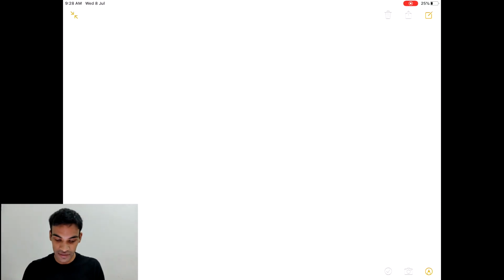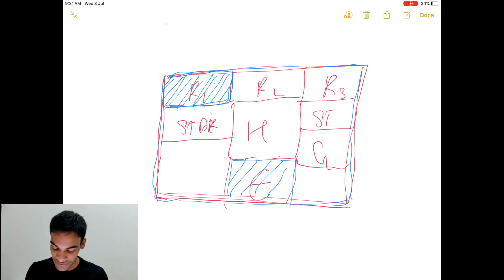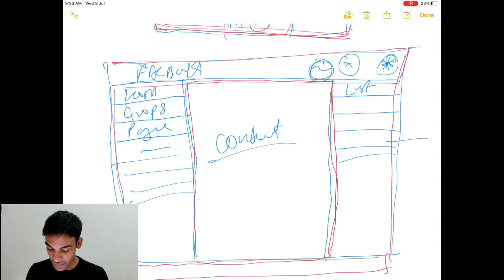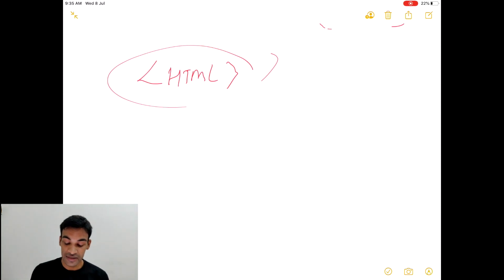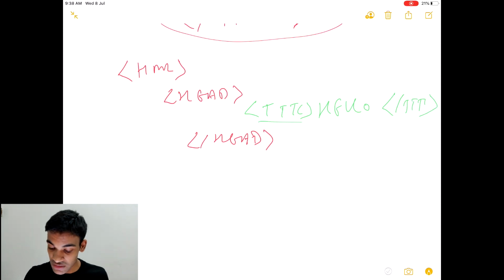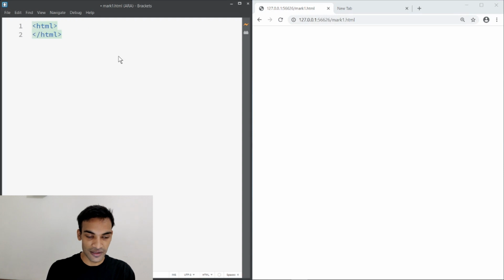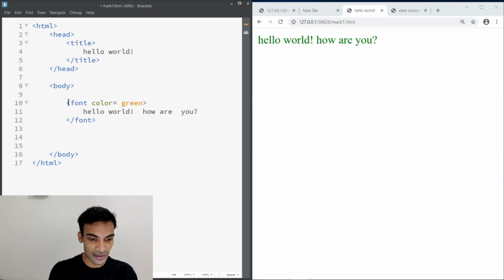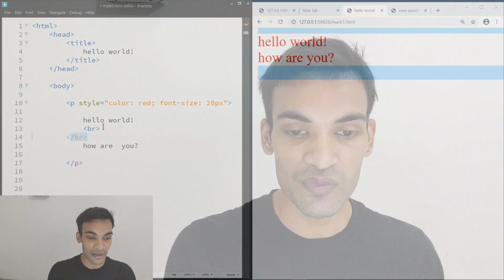HTML tutorial for beginners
Please watch video till last to get proper information. Coding is performed on softwares & results in shown at last.